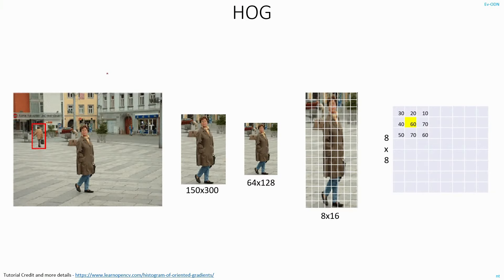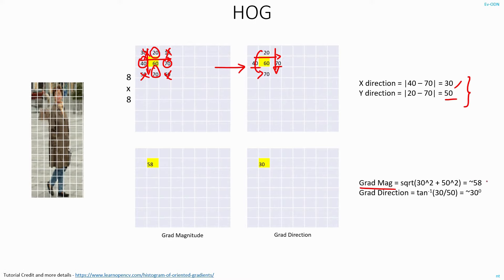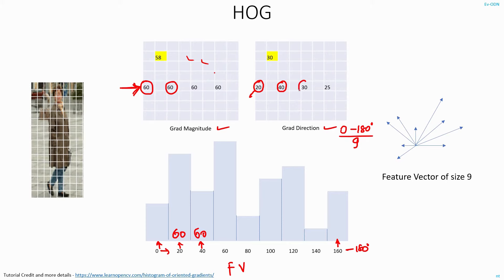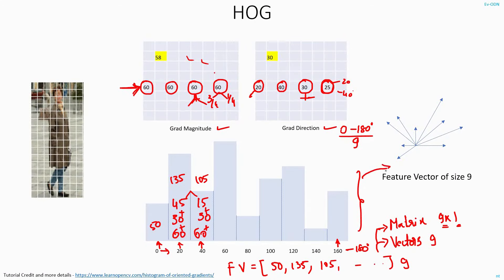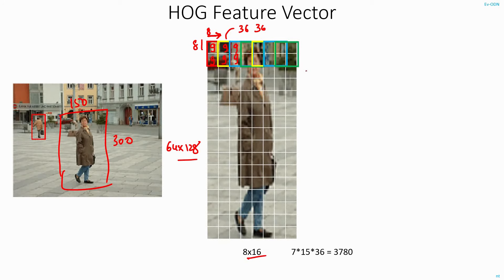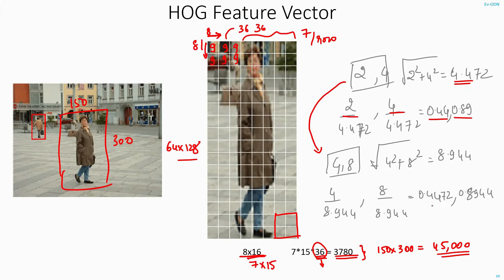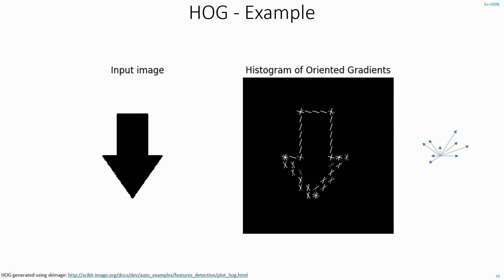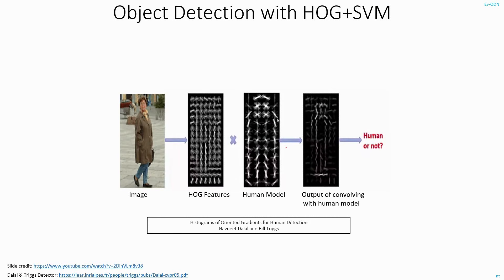C34 | HOG Feature Vector Calculation | Computer Vision | Object Detection | EvODN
We will see how HOG Feature Vectors are extracted.